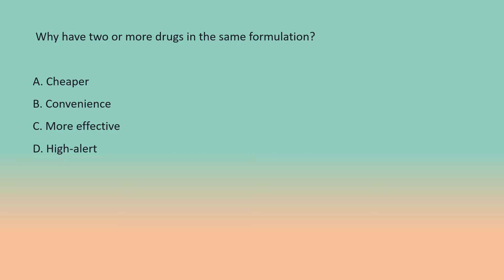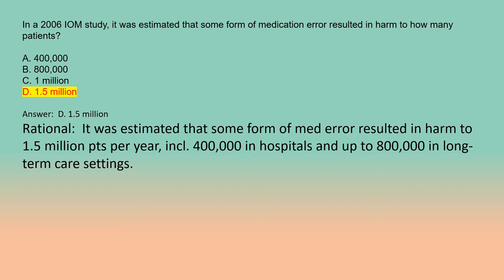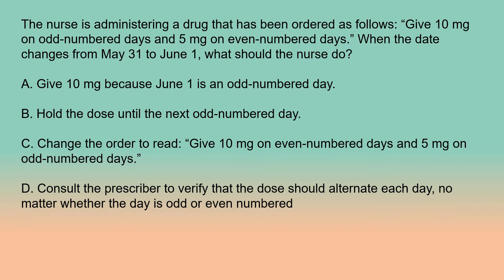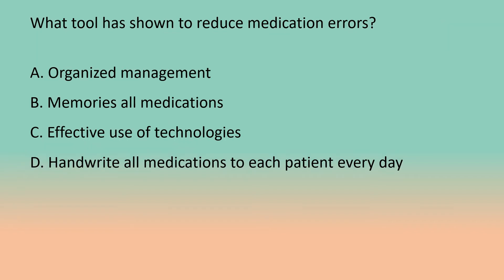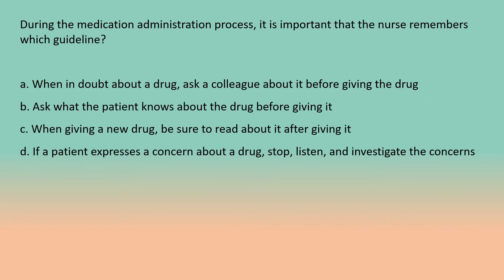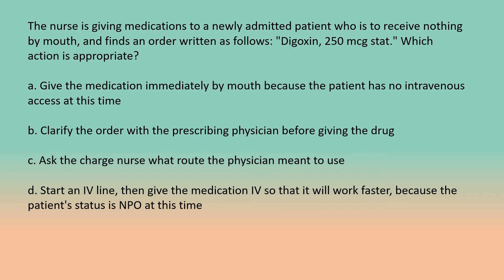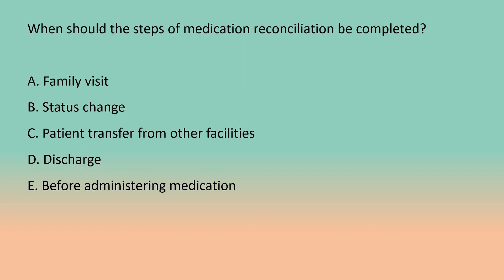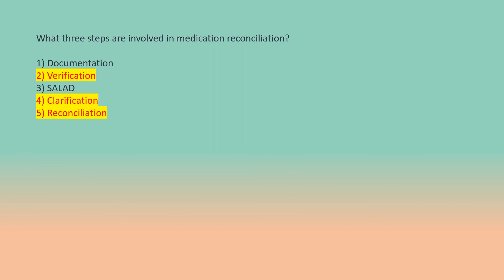Medication Errors Pharmacology and The Nursing Process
By Lilley|Rainforth Collins|Snyder  9th Edition